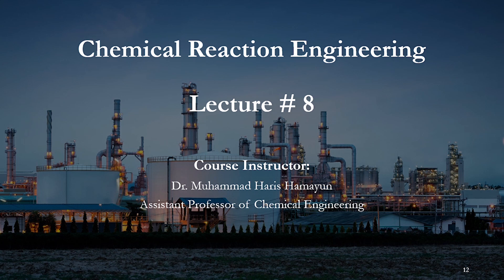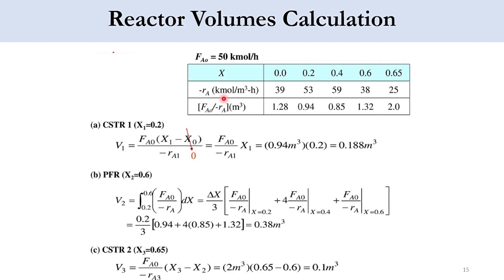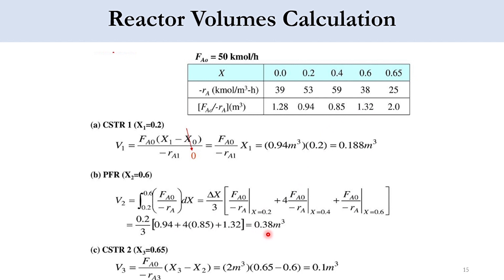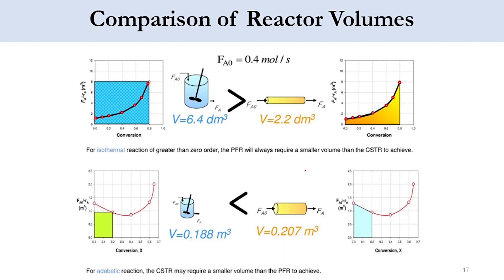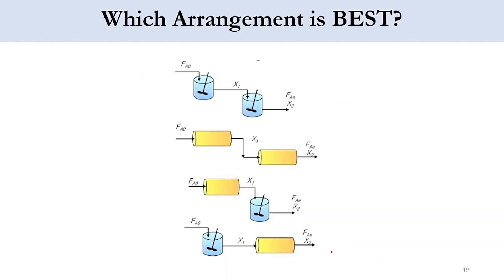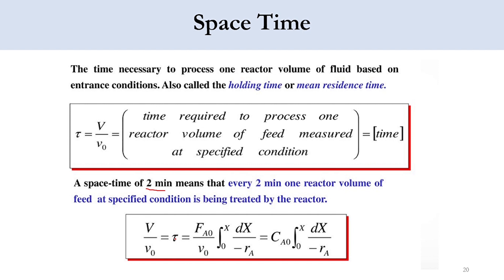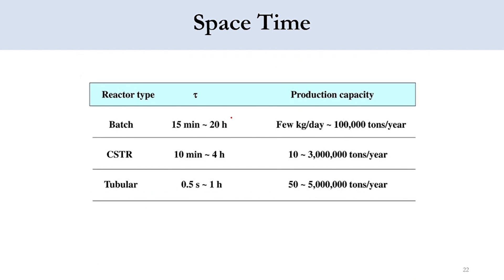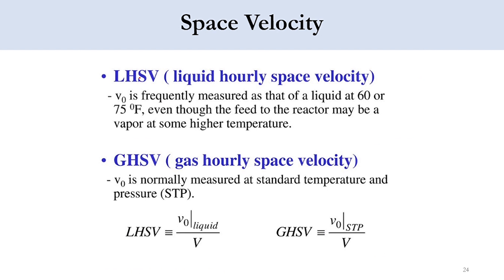Chemical Reaction Engineering - Lecture # 8: Reactors in Series & Space Time-Space Velocity Examples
Hello everyone. Welcome back to the Chem Engg and Aspen Channel. 8th lecture on CRE is presented here in which the following aspects are covered:

Chapter # 2: Conversion and Reactor Sizing

1. Example for Reactors in Series

2. Comparison of Isothermal and Adiabatic Reactor Schemes

3. Space Time and Space Velocity and relevant Examples

0:00 Example for Reactors in Series
4:25 Comparison of Isothermal and Adiabatic Systems
6:43 Space-Time
9:32 Space Velocity
11:18 Example for Space Time and Space Velocity